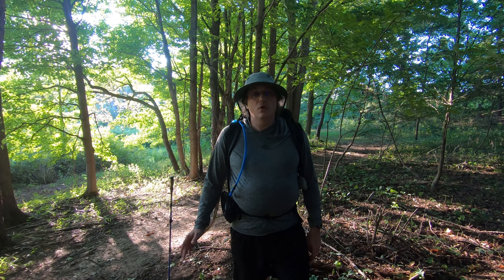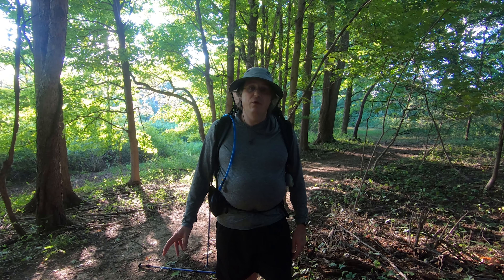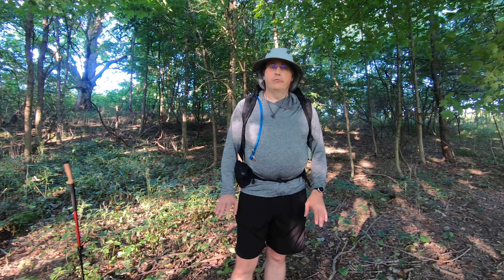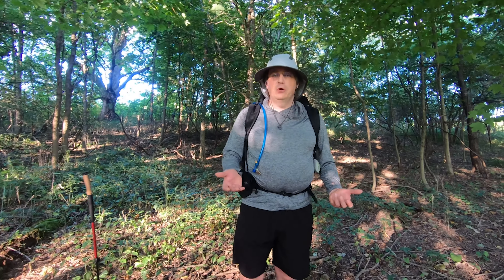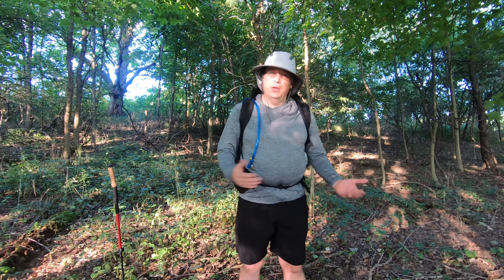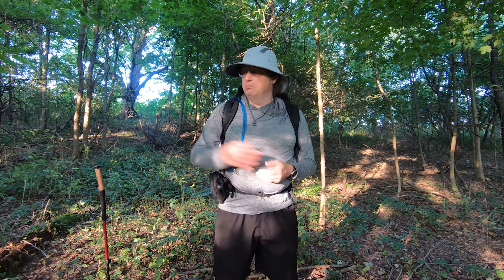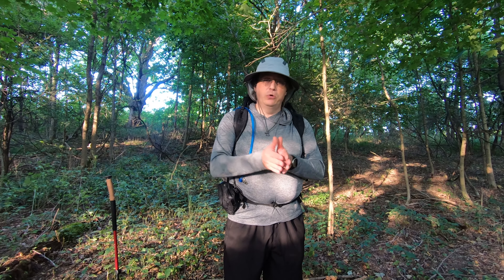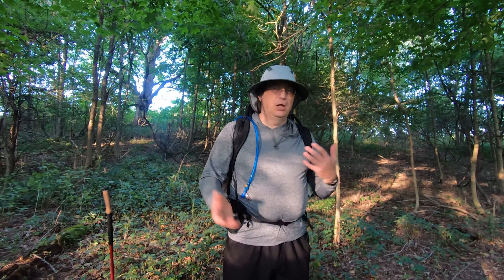Backpacking gear review #1: Lets talk backpacking base weight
This video covers how I think about backpacking base weight when building my hiking systems such as my cooking, water, shelter systems, etc. I compare base weight and carry weight and discuss which I find more useful when planning a hike. Start of new series on my hiking systems where I'll show how this concept applies to each of my hiking systems.

Camera Equipment:
GoPro Hero7
Peak Design Capture Camera Clip V3
FeiyuTech Officia WG2X 3-Axis Gimbal
PatrolMaster Body camera
Pedco UltraPod Lightweight Camera Tripod

Water System:
DIY Water Straw Tube
DIY Water Straw bits
Sawyer Squeeze
CNOC 2L Dirty Water Bag

Cooking System:
BRS 3000T Stove
1 Cup Moka Pot
TOAKS 750mm pot
TOAKS Long Handle Spoon
PackTowl Nano Towel

0:00 - Series intro and gear systems versus gear review
1:20 - Base weight versus Carry weight
 2:35 - What is carry weight?
3:24 - Using carry weight to calculate required base weight
6:00 - Making equipment choice decisions based on carry weight